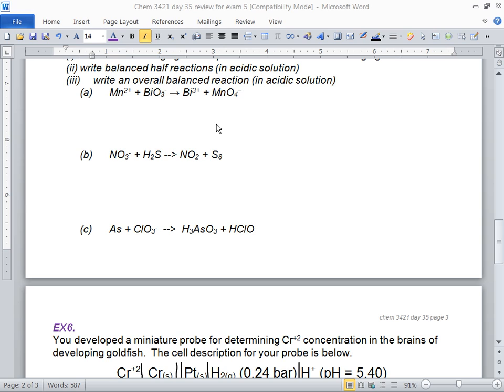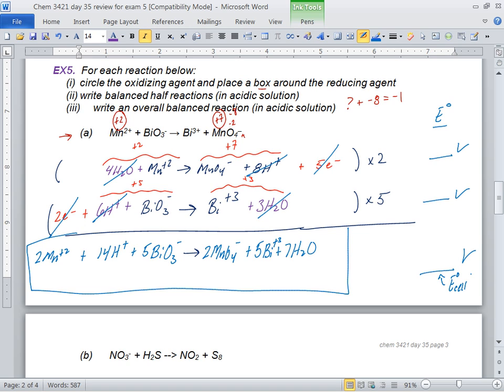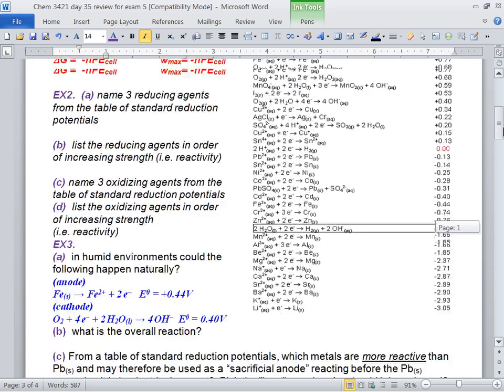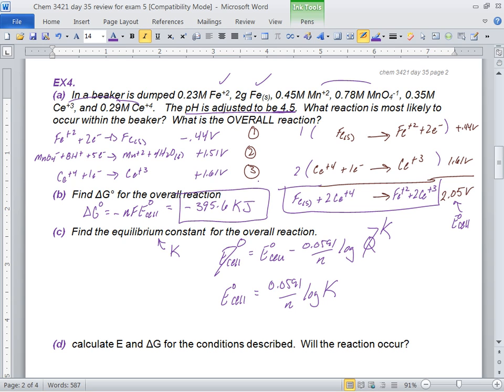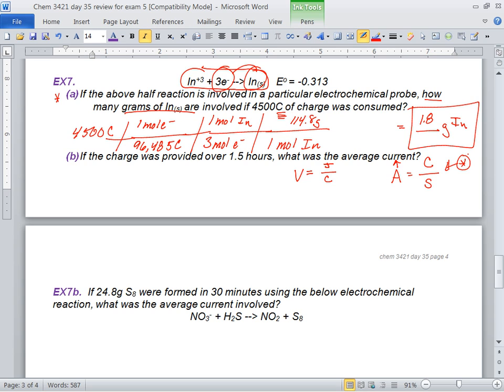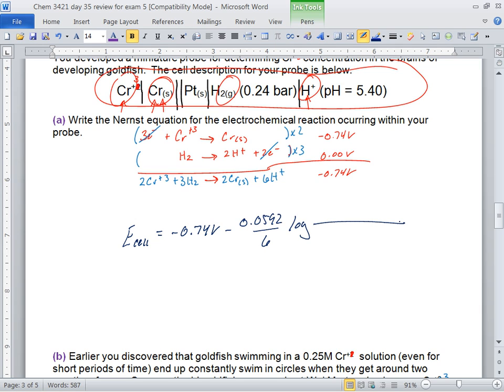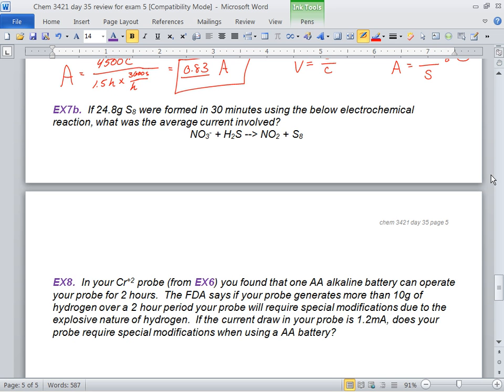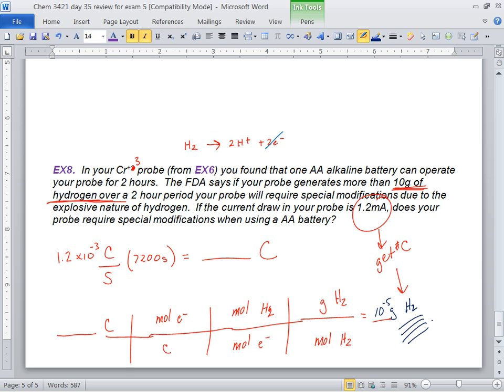chem 3421 day 35b fall 2014